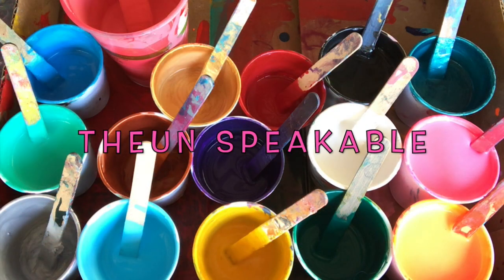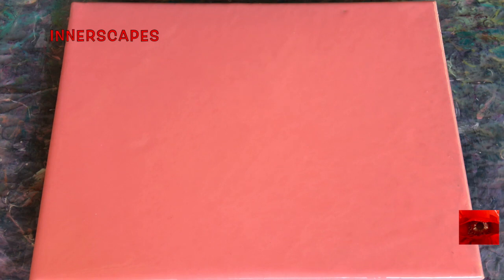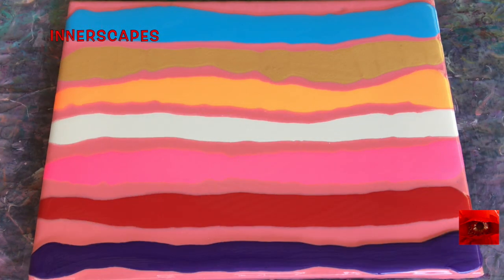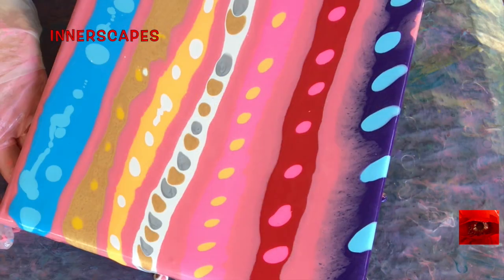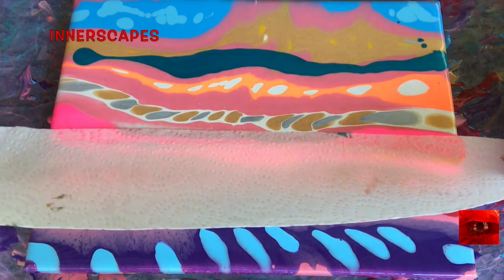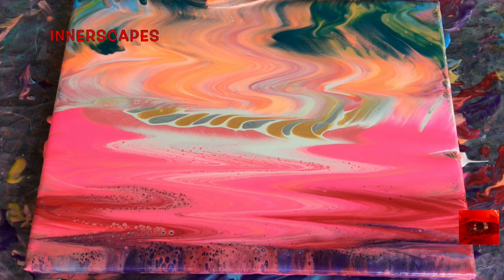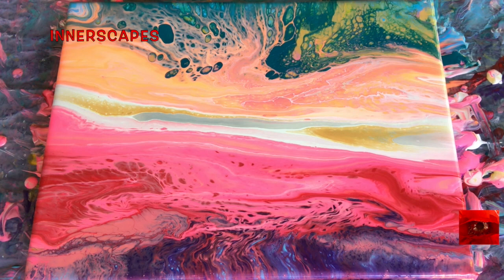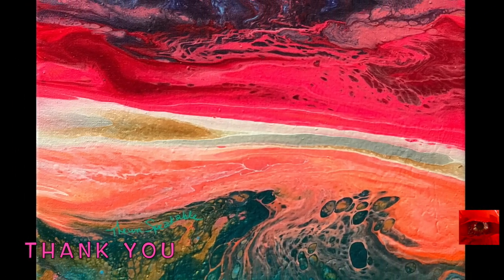Acrylic Pour Painting #535 ZigZagSwipe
ZigZagSwiping with Artist Loft Paints. Posting this in another power outage.